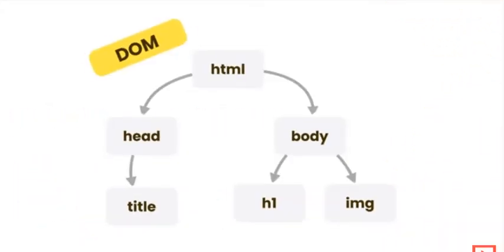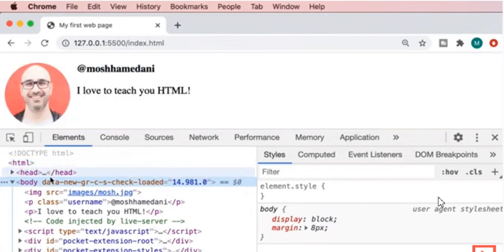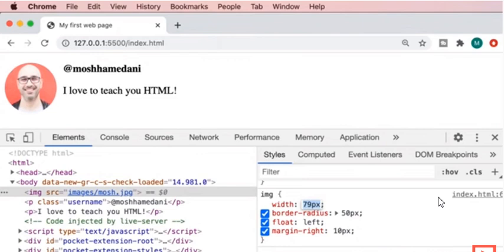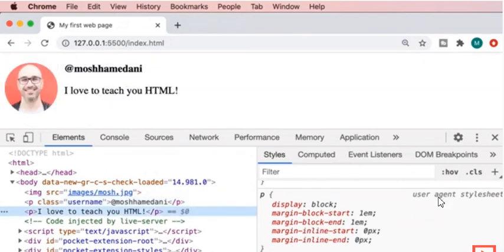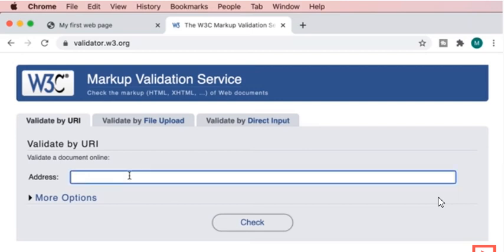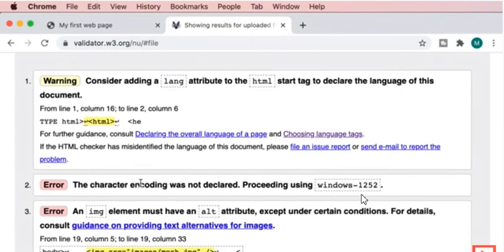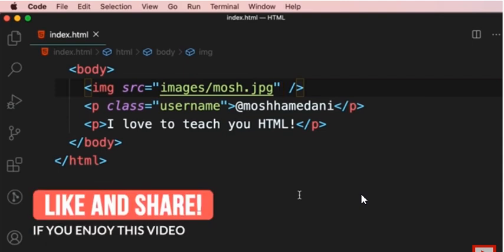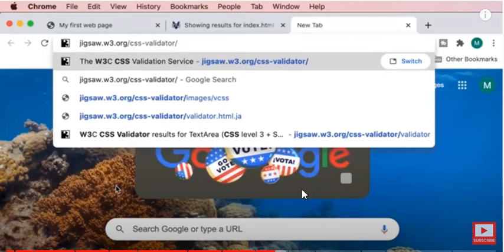008 HTML Tutorial Crash Course 2021